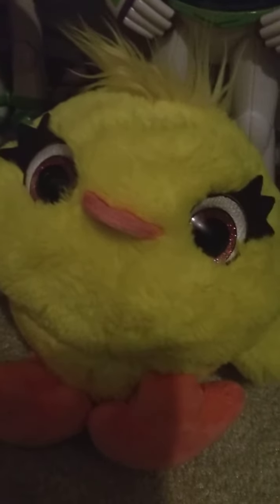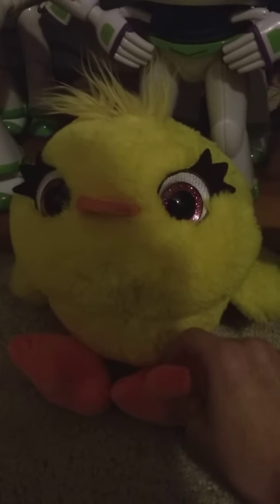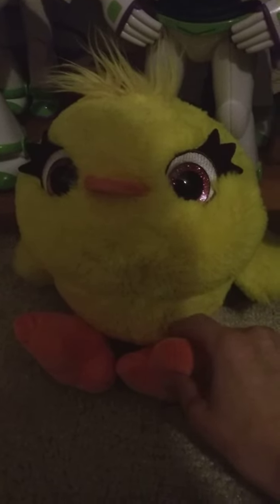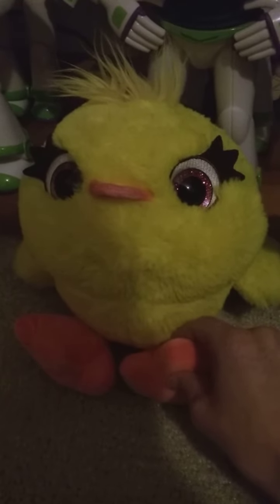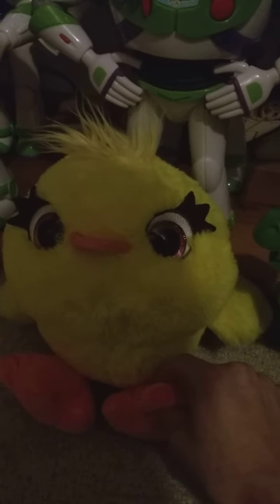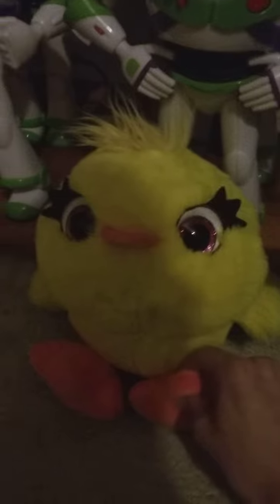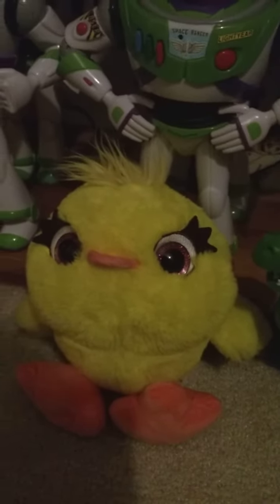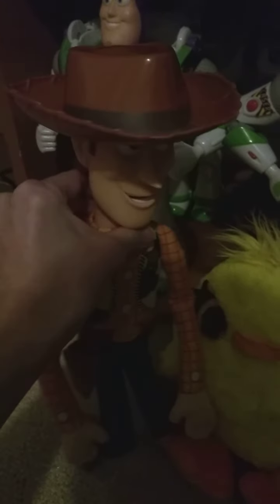Toy story 4 ducky plush